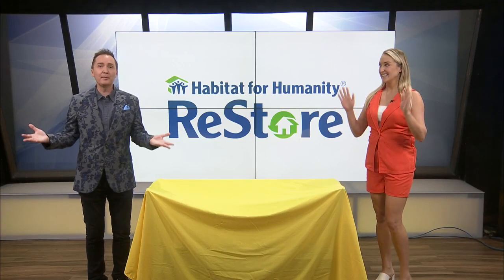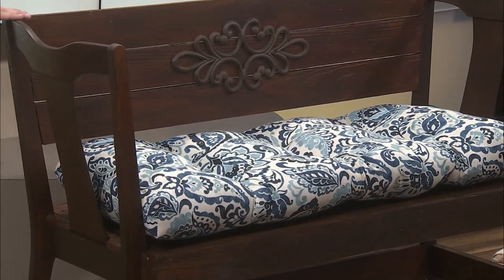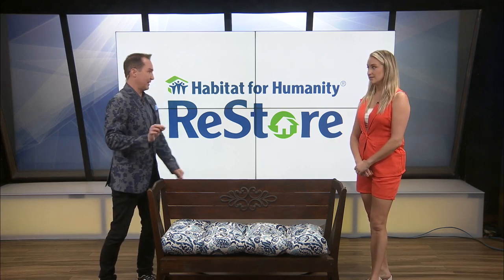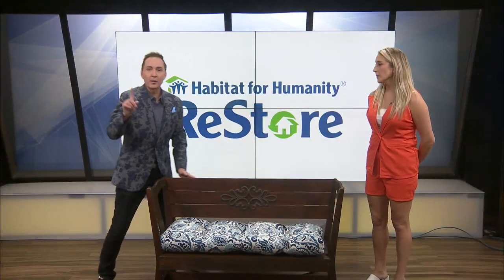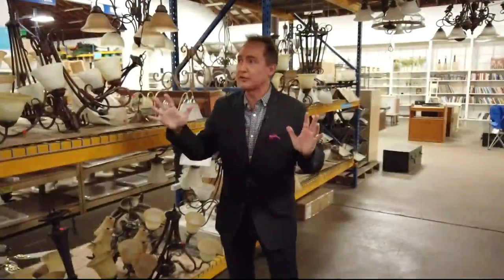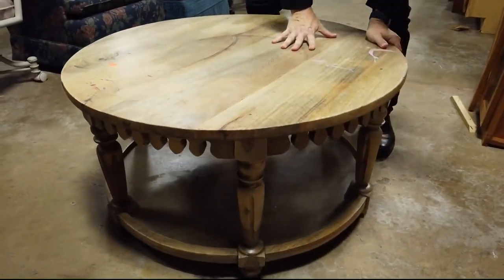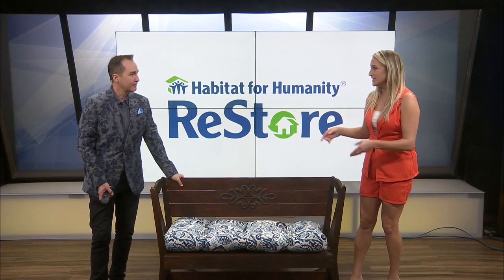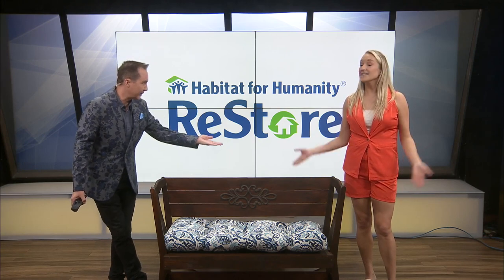Restored chair reveal/shopping for the next project at Habitat Springfield Restore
Jeremy is so happy to be teaming up Habitat Springfield Restore to bring you different recycled, repurposed and refurbished projects!